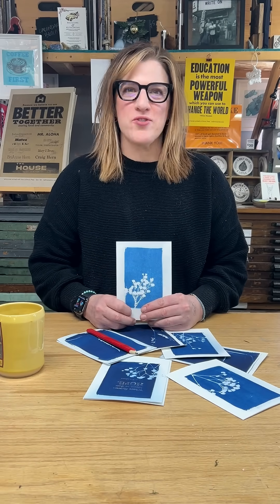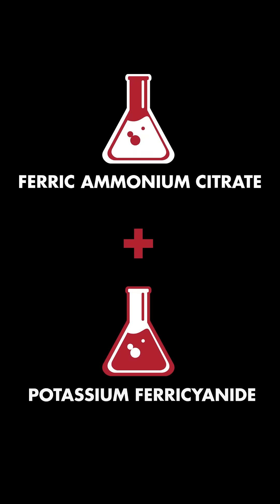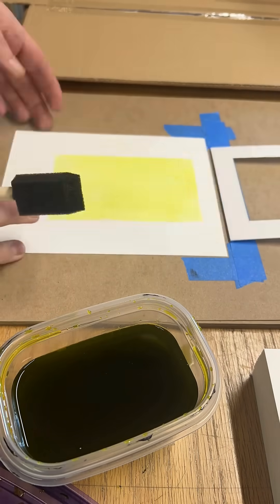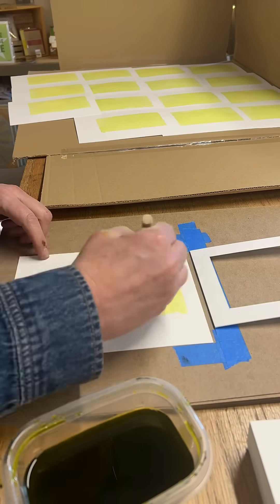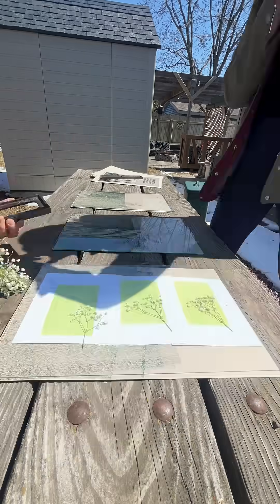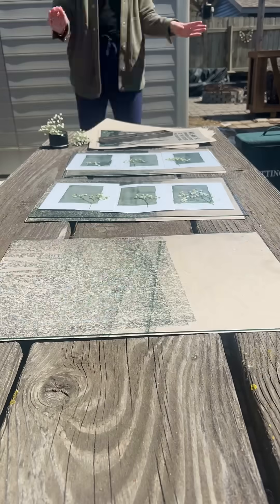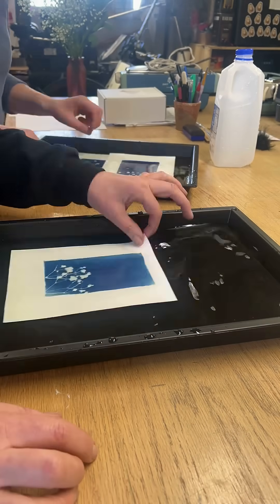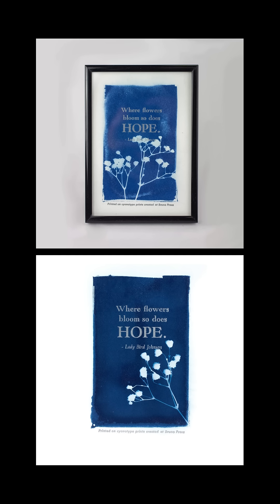DID YA KNOW? Vol. 34 | Cyanotypes!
Using our sun, flowers, and chemicals, learn how YOU can create these beautiful prints!